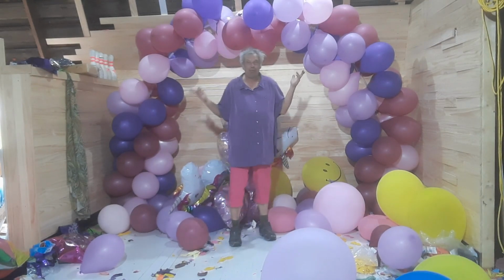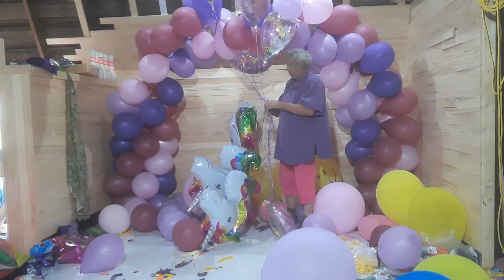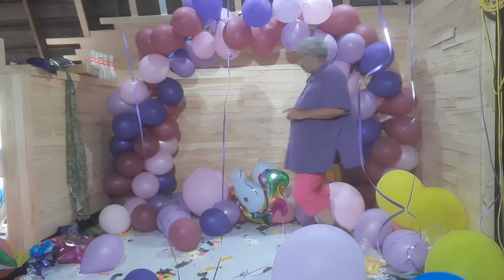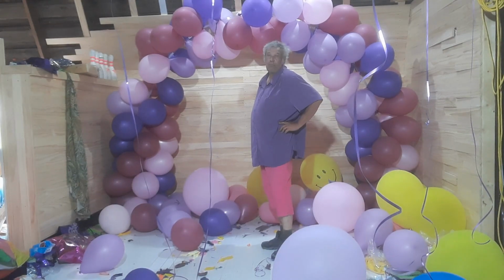Tearing Down the Balloon Arch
I'll built a new one tomorrow.